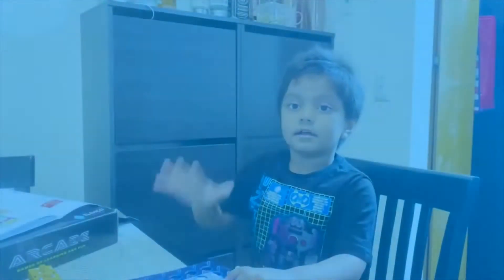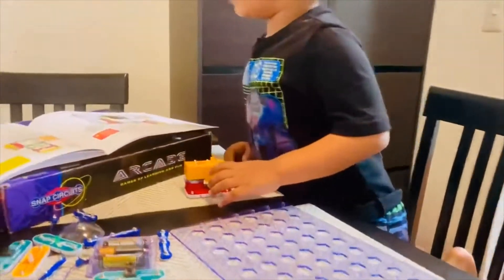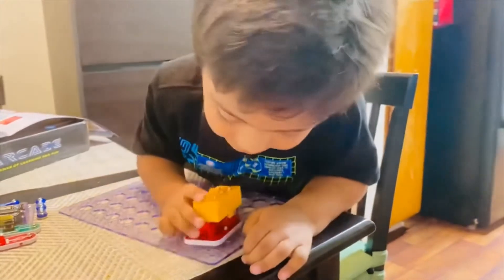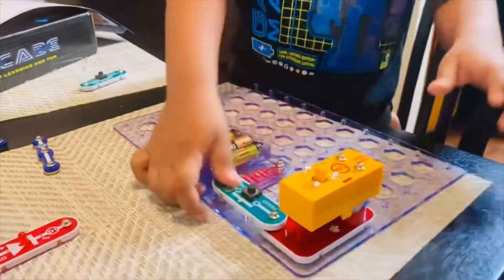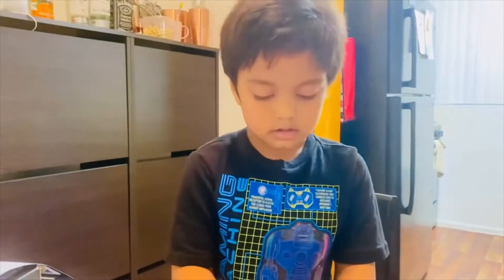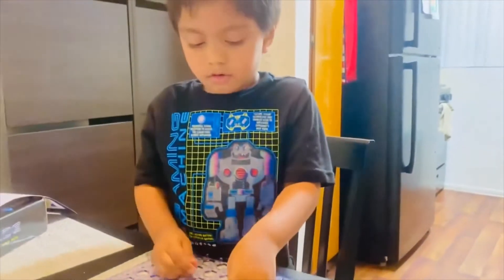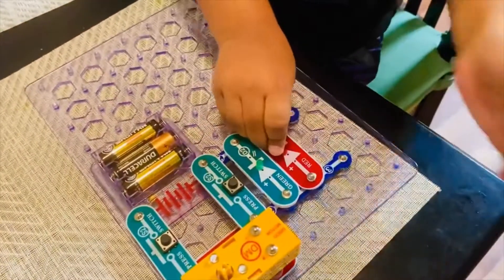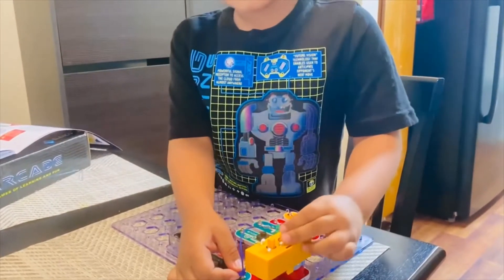Science project for kids/kids activities/kids learning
hi guys today Reyansh is very excited to show his science experiments. I hope you guys will like it and if you like it don’t forget to like and give your valuable comments on this video.